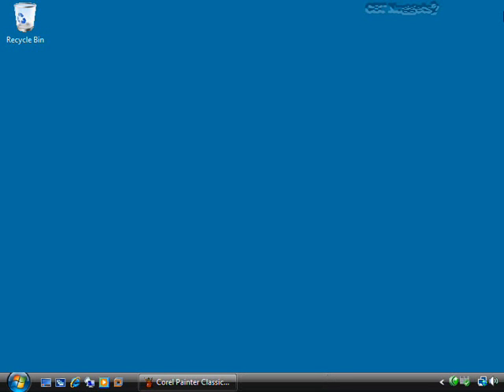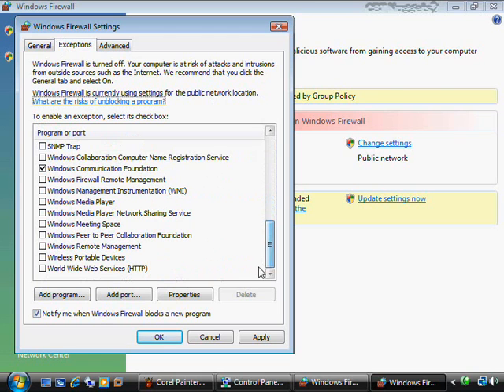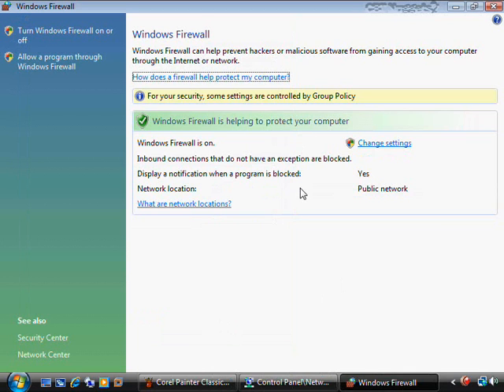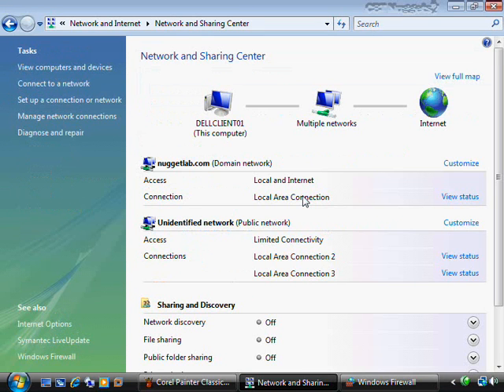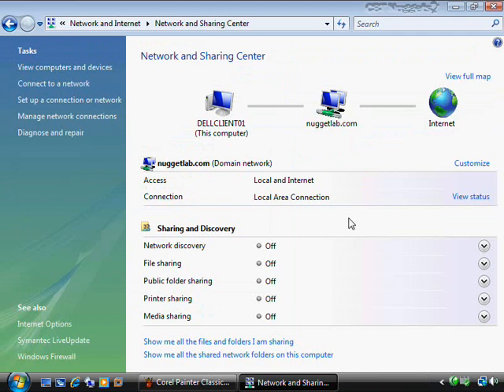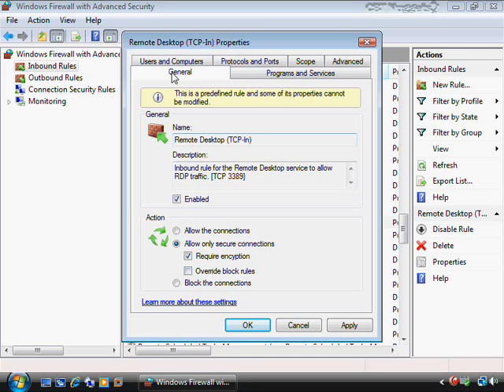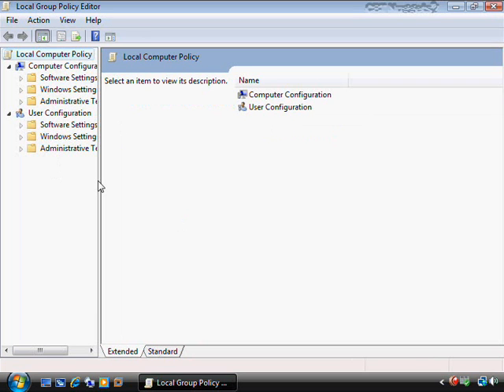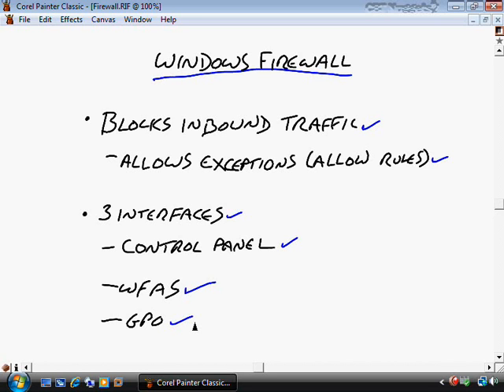Windows Firewall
This video explains about Windows Firewall in Vista.